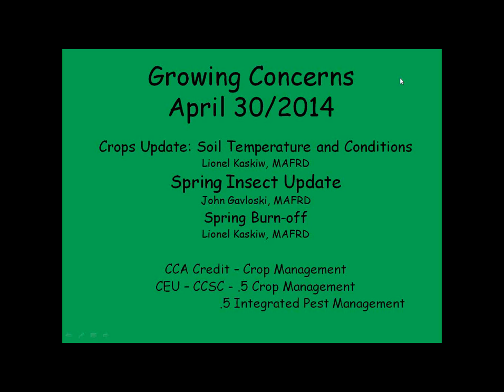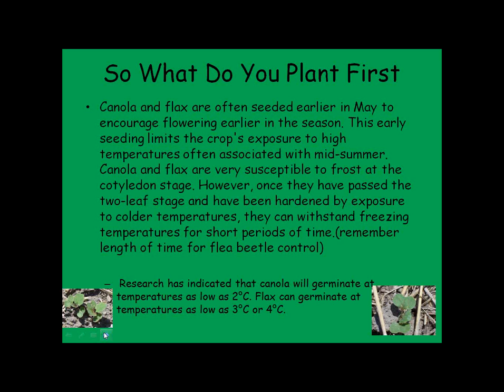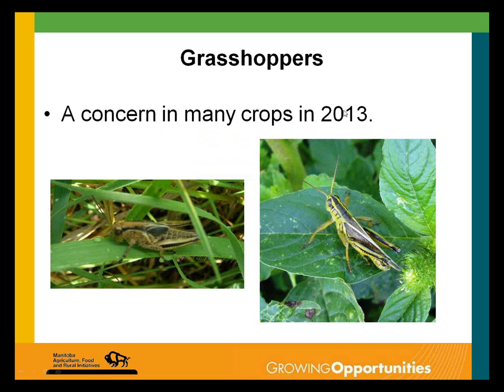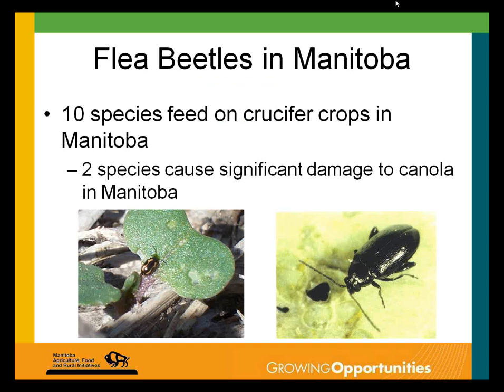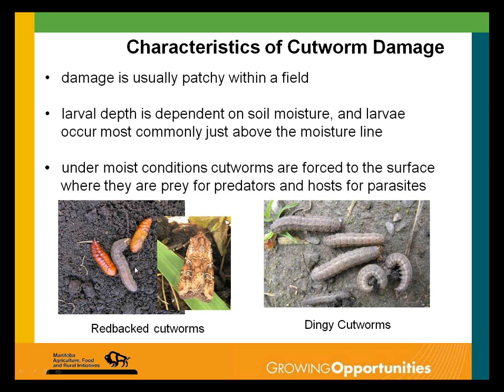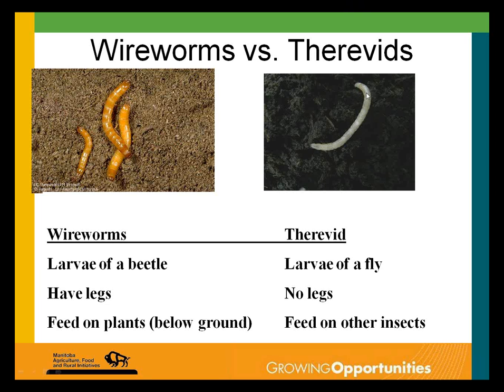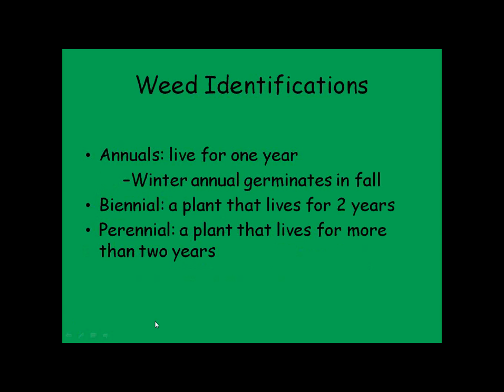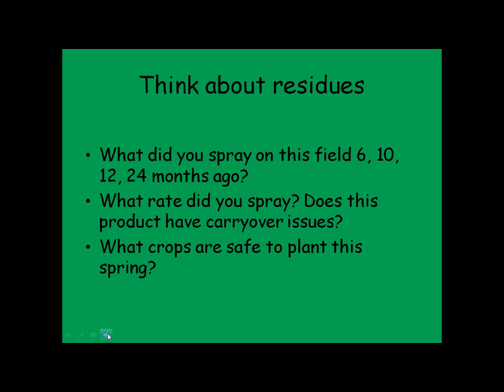Growing Concerns 2014 Apr 30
Crops Update - soil temperature & conditions - Lionel Kaskiw
Spring Insect Update - John Gavloski
Spring Burn-Off - Lionel Kaskiw